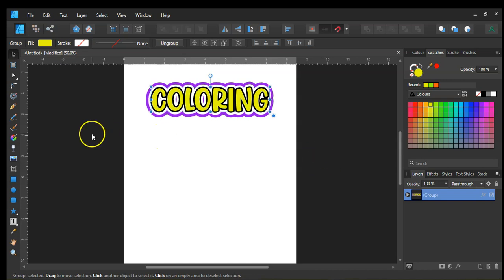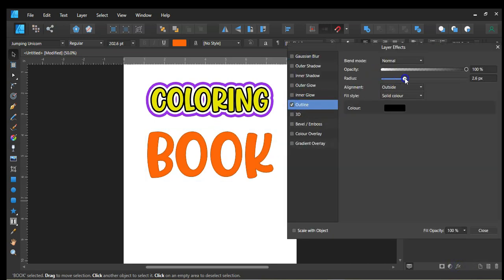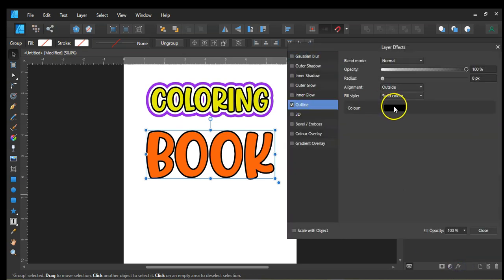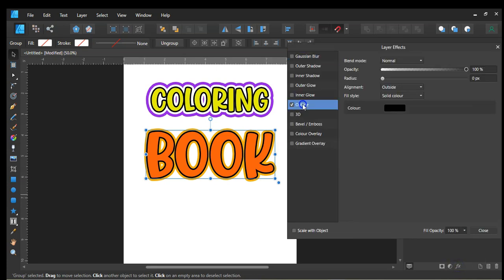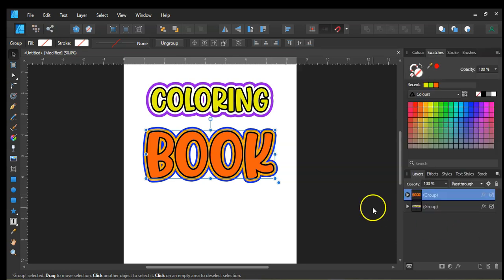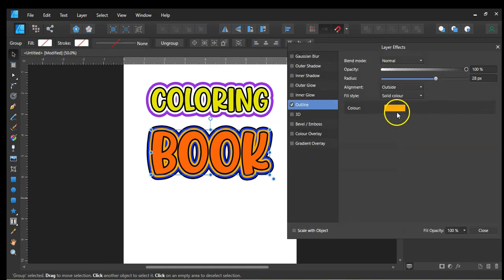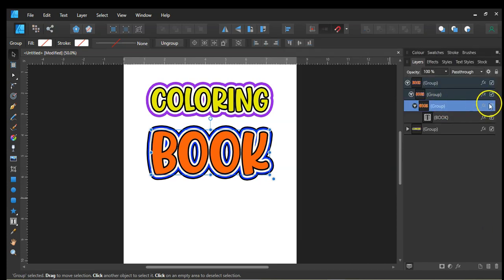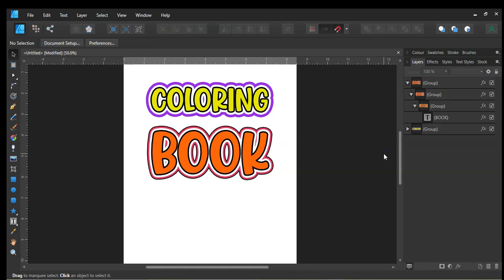One Simple TEXT Effect to Improve Your Book Covers Fast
In this video, I have shares a very simple trick to add beautiful text effect in affinity designer. You can use to improve amazon kdp covers a lot. This works for all coloring books, activity books, puzzle books and other kdp books. You can use the same text effect in other desgin softwares including adobe photoshop, photopea and adobe illustrator.

👉 Tap Into Huge KDP Niche with This Revolutionary Math Worksheets Generator App!

👉 The Only KDP Word Search Puzzle Generator You Will Ever Need!